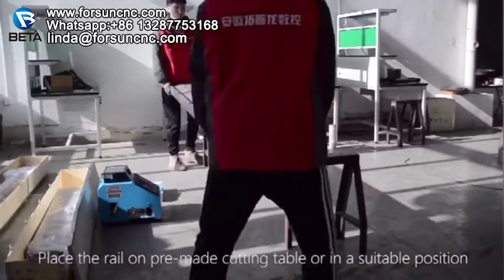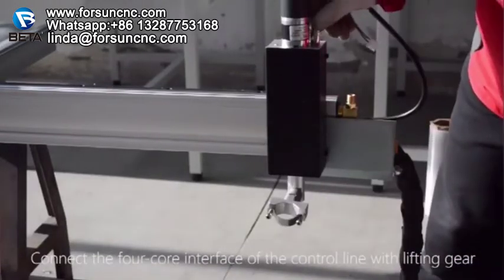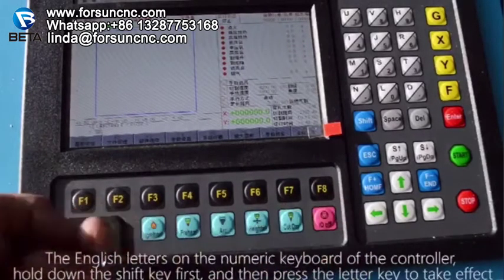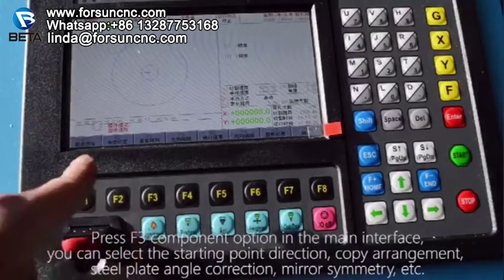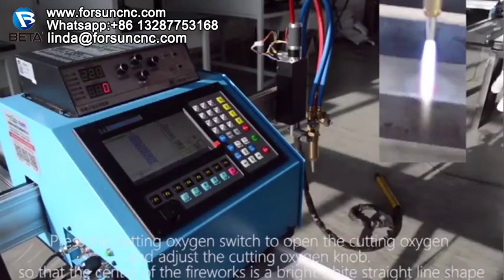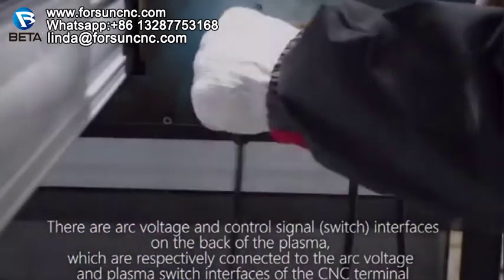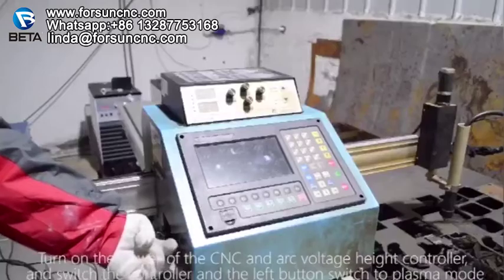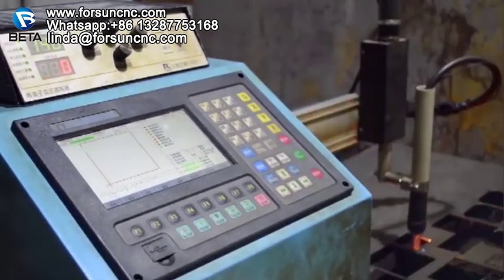Portable Plasma Cutting Machine Assembly Video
How to assemble the portable plasma cutting machine?

Our portable plasma cutting machine enjoys a good reputation among customers due to its outstanding performance. Using it, you can greatly improve work efficiency and save labor costs. In addition, it has the advantages of easy movement, small footprint, lightweight, stable operation, and low maintenance cost. In addition, our machines are made of high-quality materials, which are rust-proof, wear-resistant, and have a long service life.

This portable metal plasma cutting machine can convert CAD files into computer files through USB flash drive transfer, so that various graphics can be cut, and can be programmed, and operated directly on the machine. Due to the compact design and appropriate size, our products can be placed anywhere to help free up space. Compared with general machines, our products are smaller but more reliable. There is no doubt that it will be the ideal equipment for carbon steel, copper, iron, aluminum, galvanized, titanium, and other metal plates.

The plasma portable cutting machine is mainly composed of guide rails, beams, control panels, CNC host, and other parts. It has a high degree of automation and is easy to operate. And the cutting is very precise, almost no secondary processing is required.